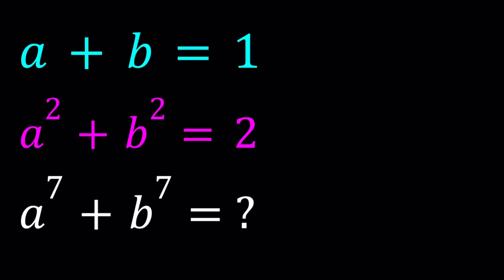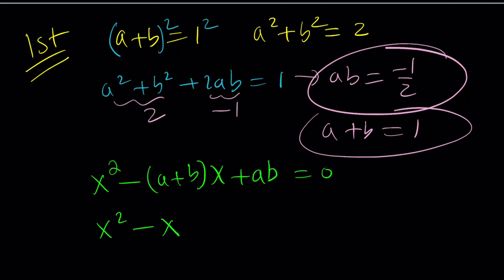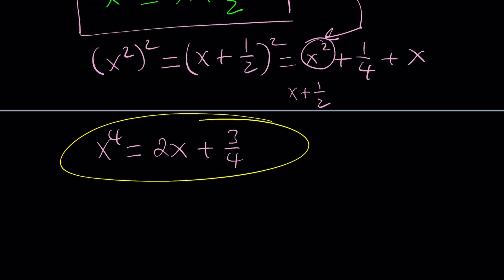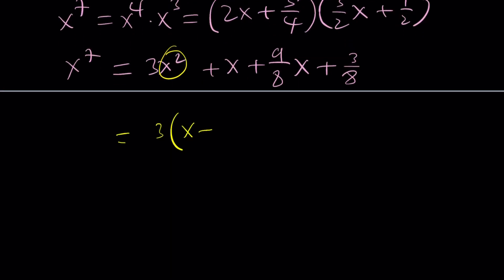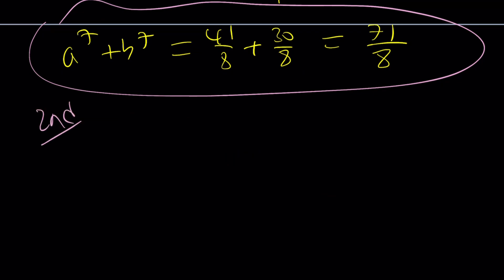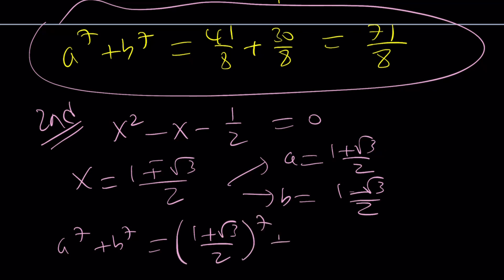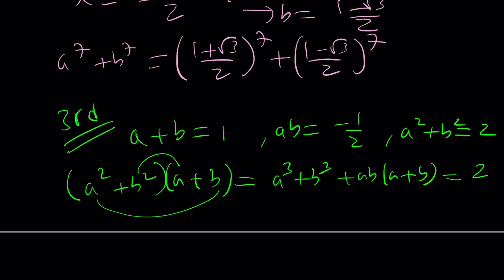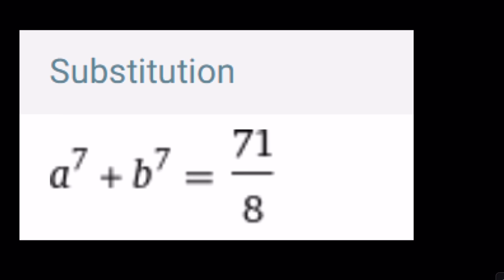Let's Solve A Great System of Polynomials